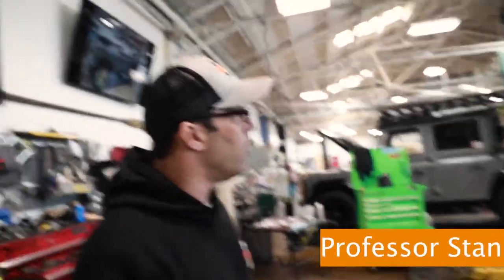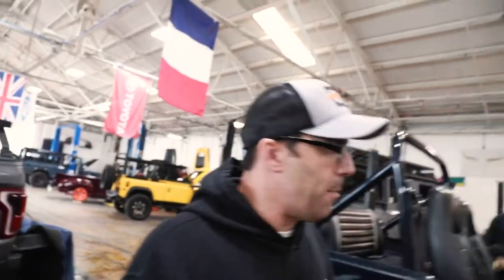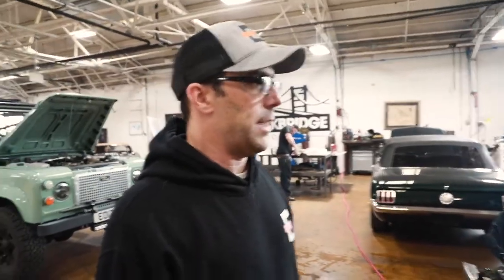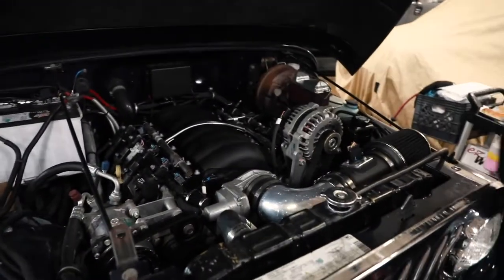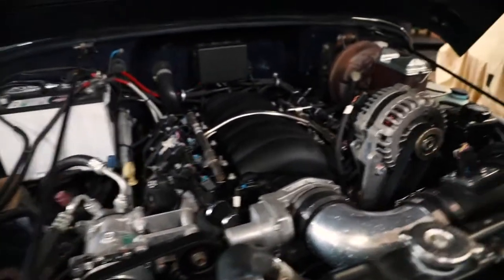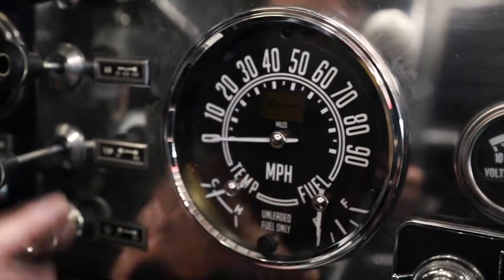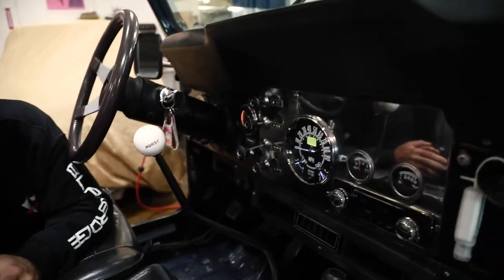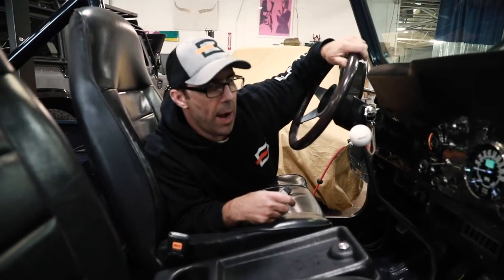1983 Jeep Does Indoor BURNOUT!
We like to have fun too! In today's video, Stan shows off one of the Jeeps that we built. This one has an LS Motor, and a bunch of cool upgrades. Of course, we had to do some burnouts right?